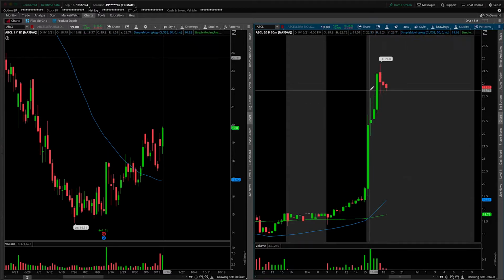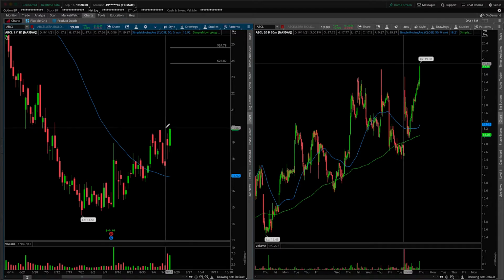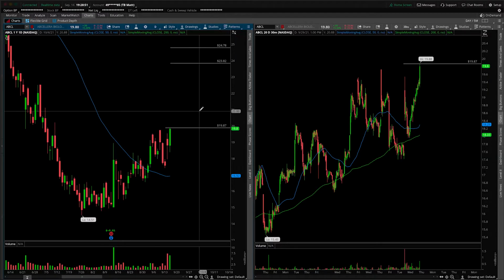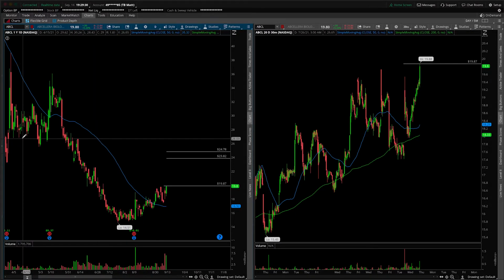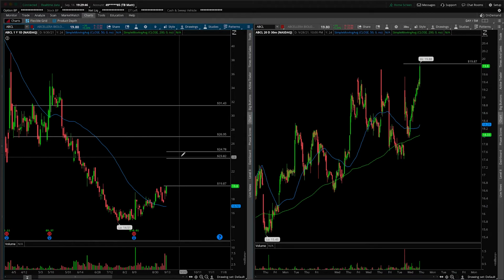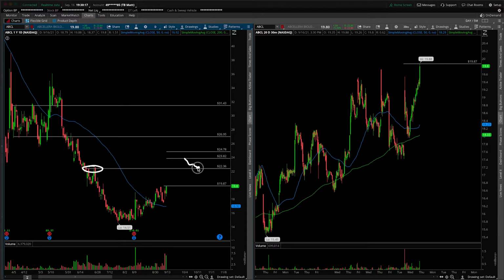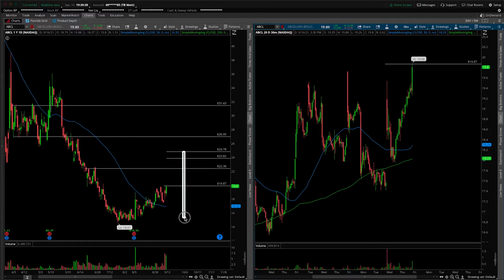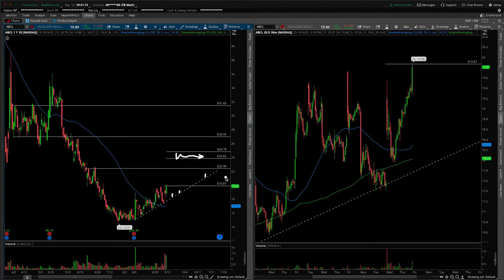ABCL (AbCellera Biologics) Stock Technical Analysis | 9/16/21